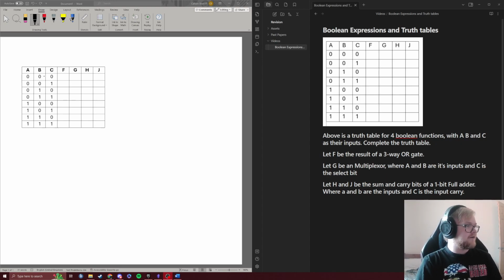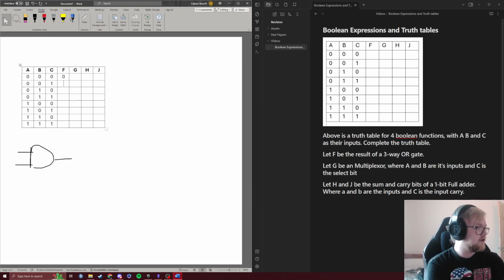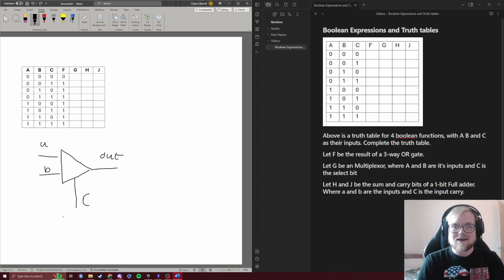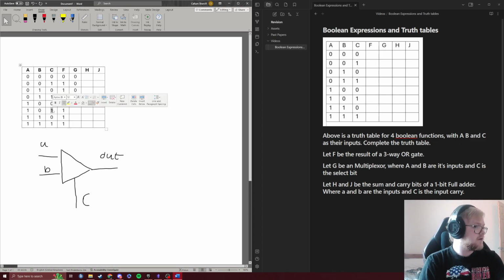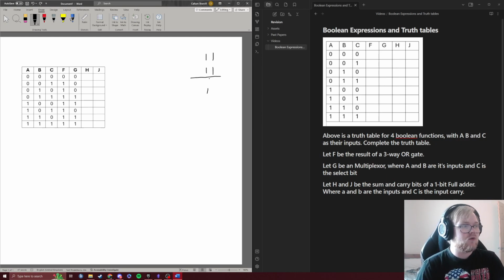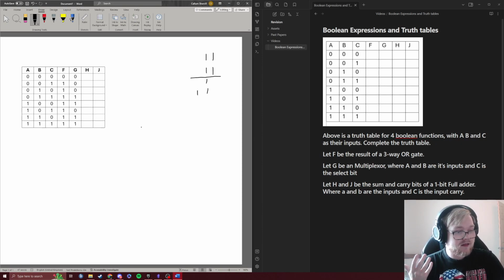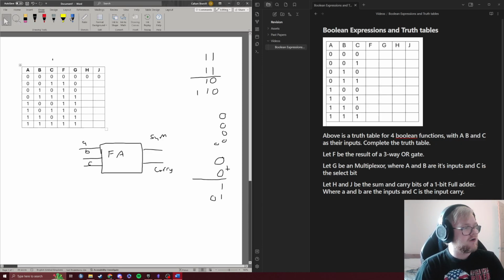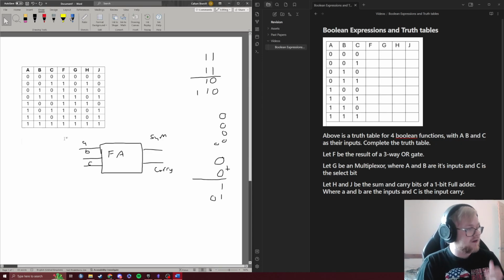Computer Systems. Boolean Expressions and Truth Tables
Hello! This is a video covering Boolean Expressions and Truth tables, with some Mock questions to show how I work out these questions.

My name is Callum and I'm a second year undergraduate at the University of Kent studying Computer Science. Hopefully, my way of explaining concepts is useful to people.